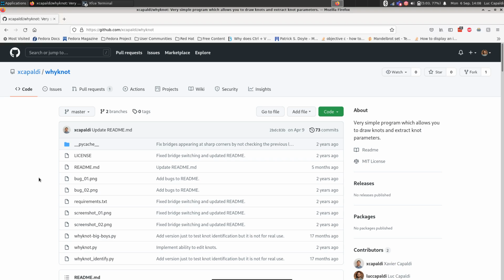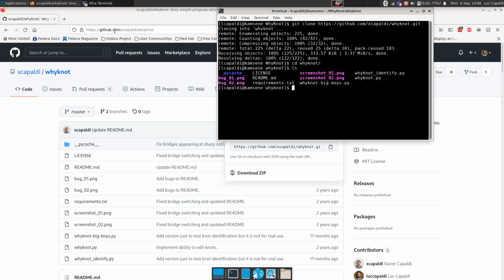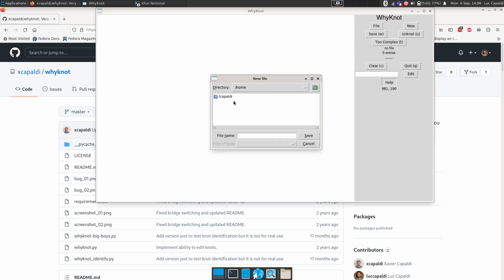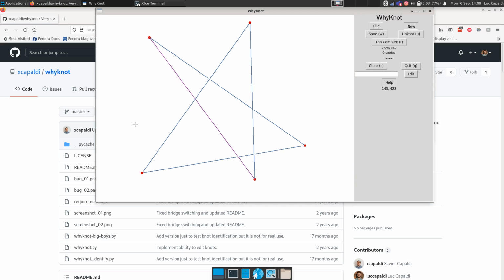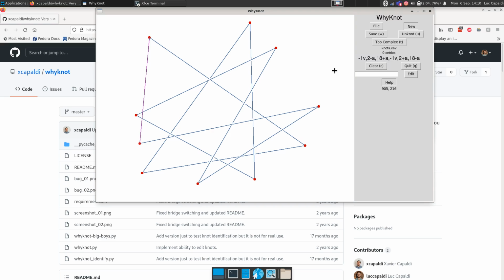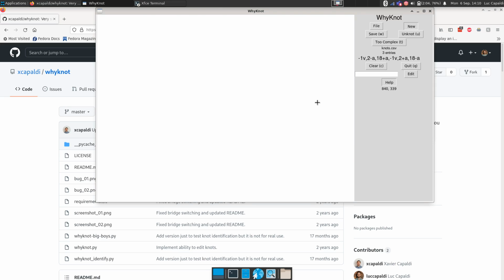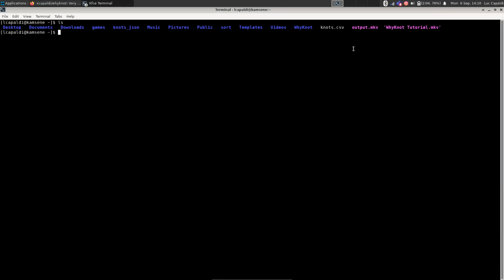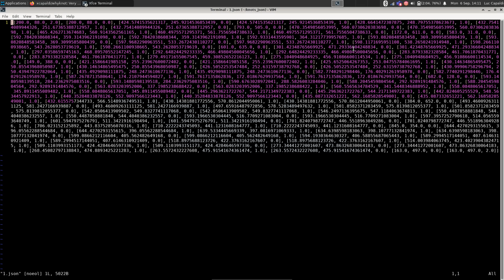WhyKnot Tutorial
This is a short tutorial for getting started with WhyKnot.